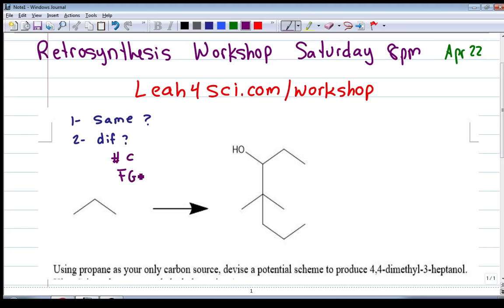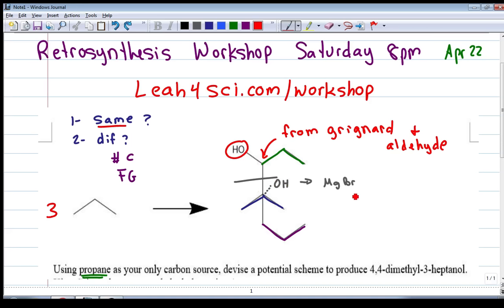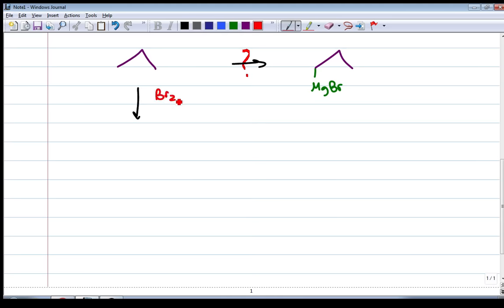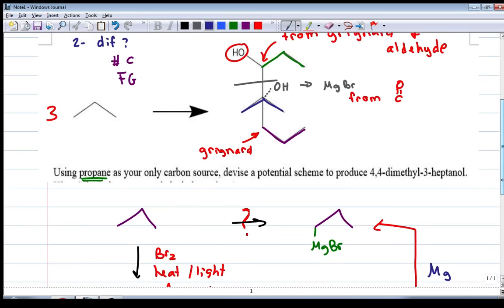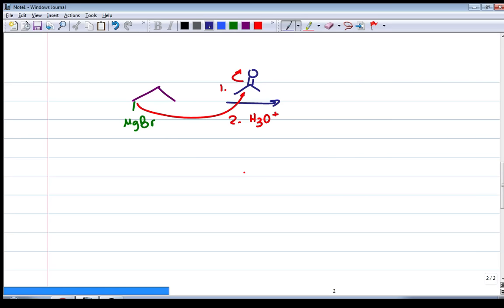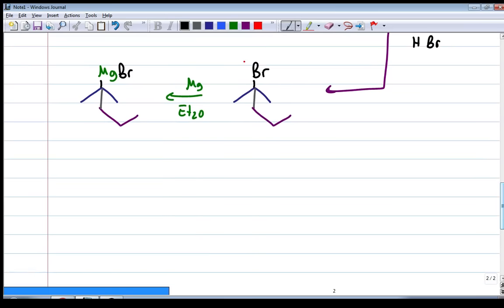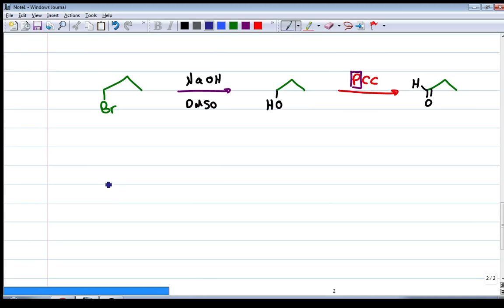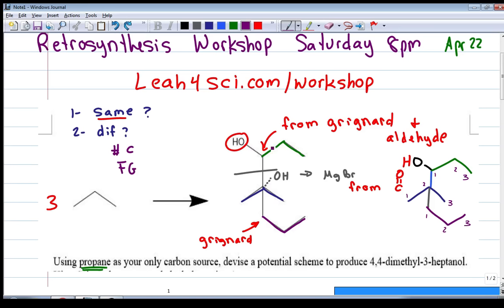Multi Step Retrosynthesis Orgo 2 Practice Question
I'm teaching a FREE organic chemistry "Synthesis & Retrosynthesis" workshop THIS Saturday at 8pm Eastern.

This live stream session is a demonstration of how you should approach multi-step synthesis practice questions. From how to tackle the reactants/products, how to find patterns in the reaction itself, and finally the step by step to complete the problem.

If you need help reviewing the individual reactions covered in this problem join me in the Organic Chemistry Bootcamp (registration closes on May 1st) details: orgobootcamp.com